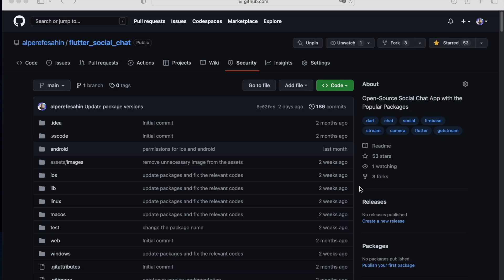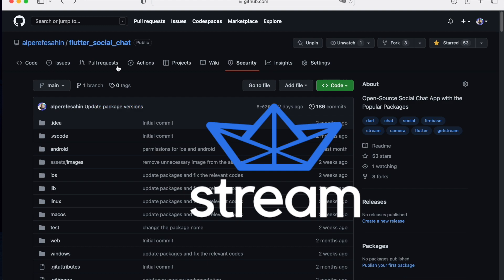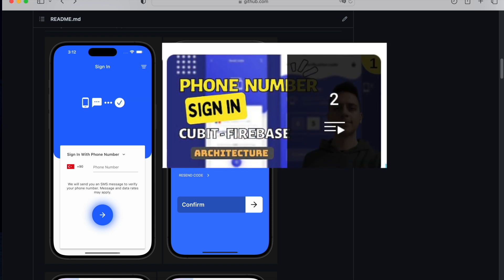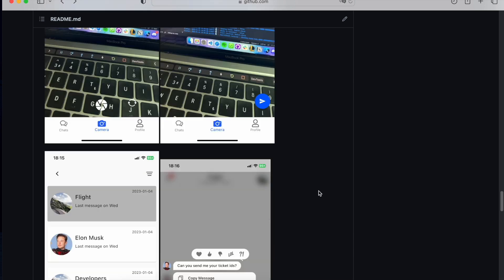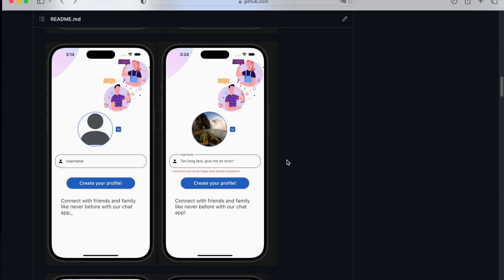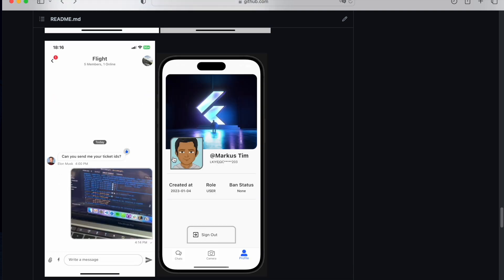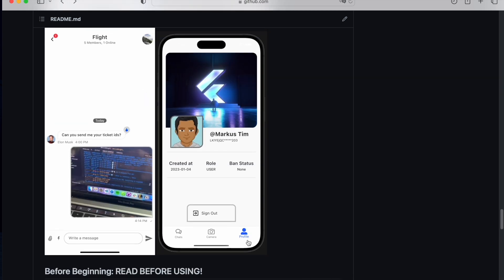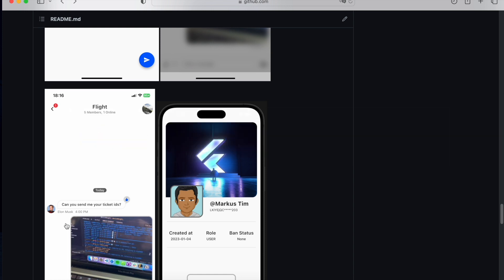Flutter Social Chat / GetStream & Firebase & BLoC Pattern - Project Overall - [1]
In this video, I talked about the overall project.

Do not forget to visit the GitHub repository, and read it before implementing the app

You can find all the other details in my GitHub account.

If you want to see more tutorials like this, visit my Medium account also

Do not forget to support me! Thanks...